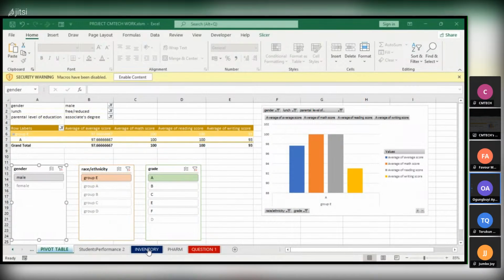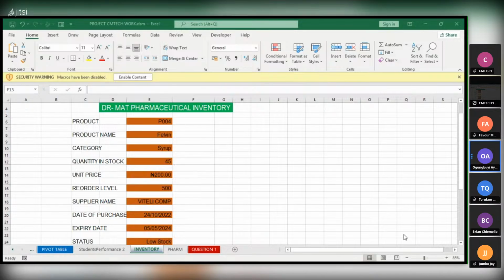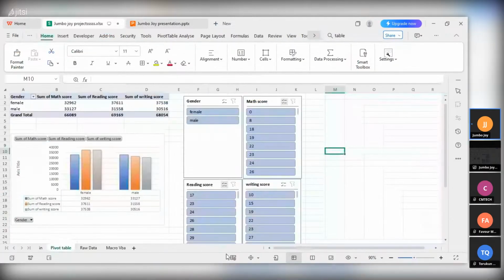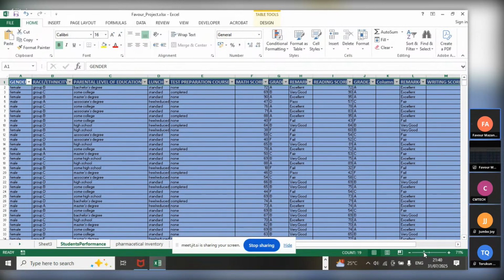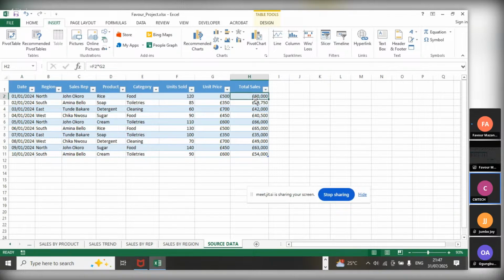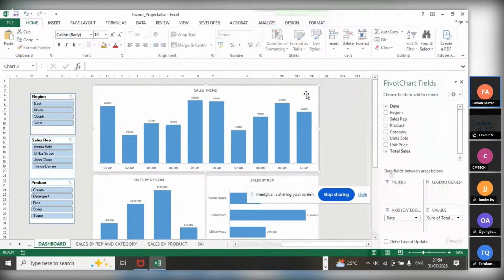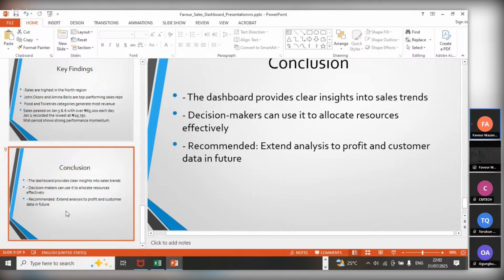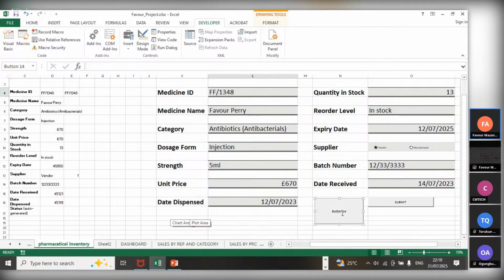GRADUATION /PROJECT DEFENSE 2